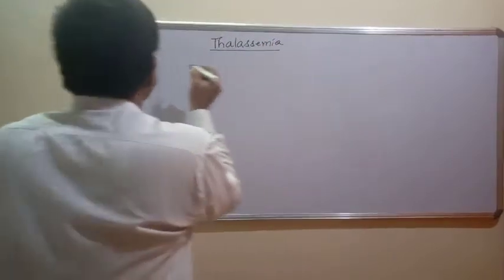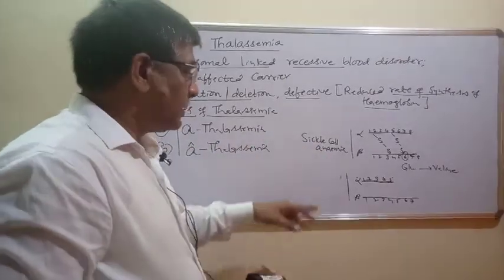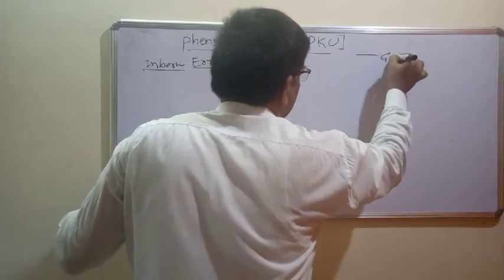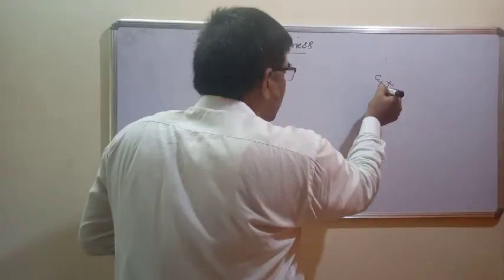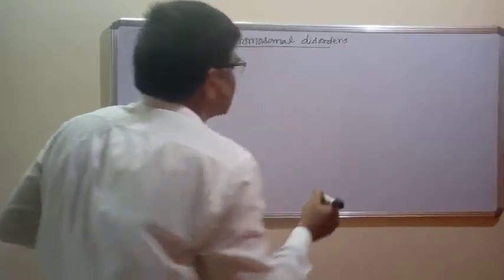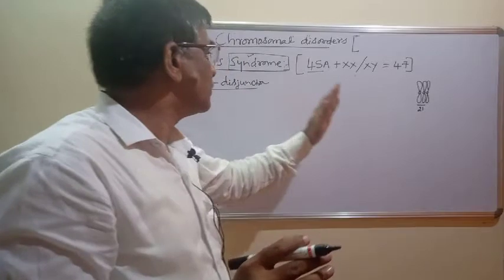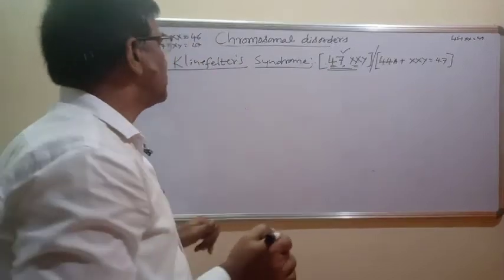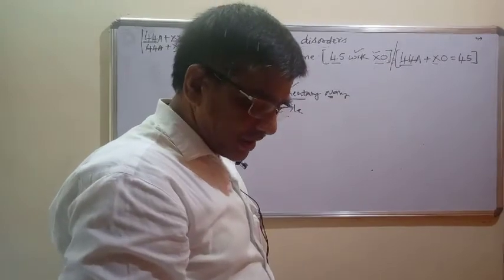2nd PUC Biology Chapter 5, Gene Disorders and Chromosomal Disorders.